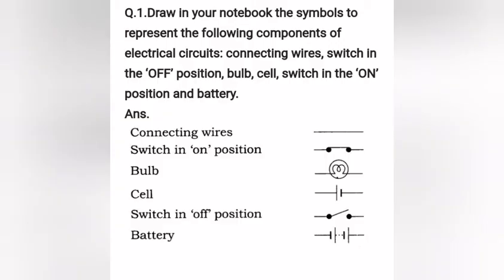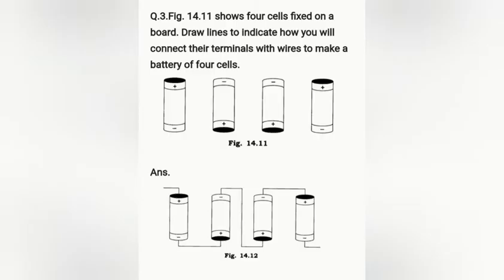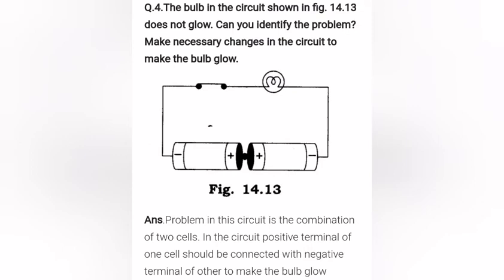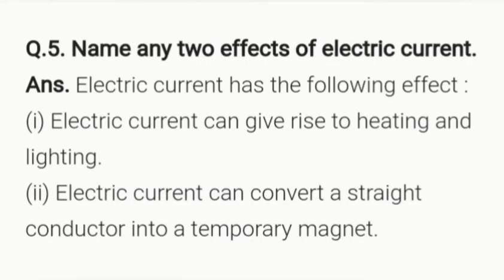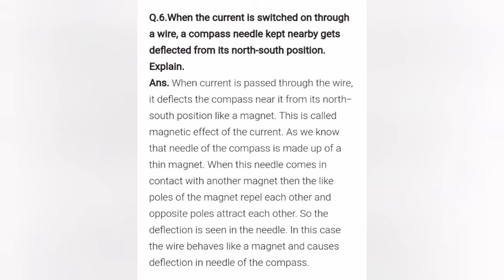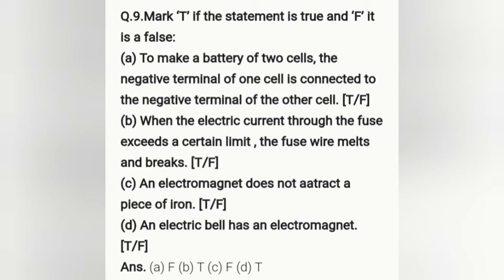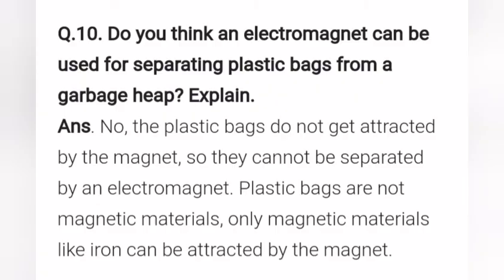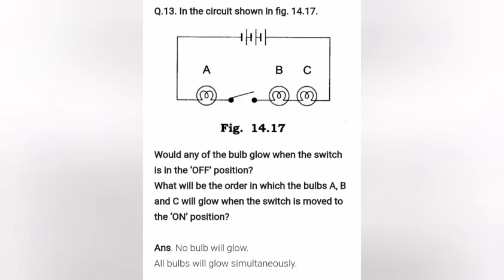Class7 science ch14 in premiere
class 7 science ch14 in premiere .this channel is all about studying . Join us by address in about section